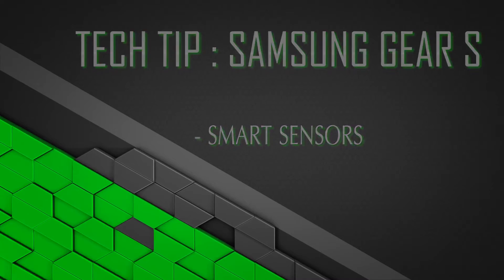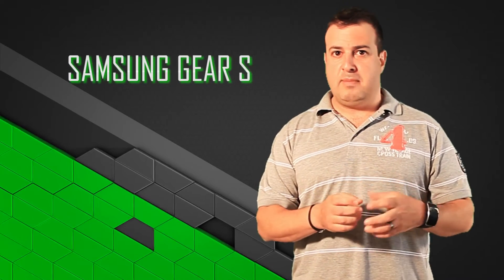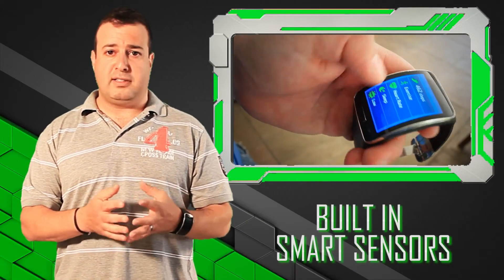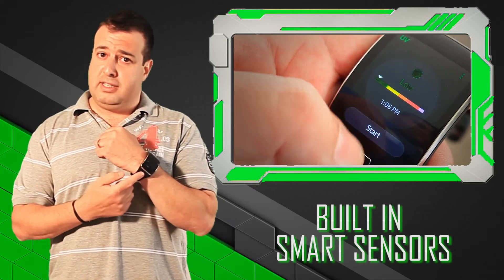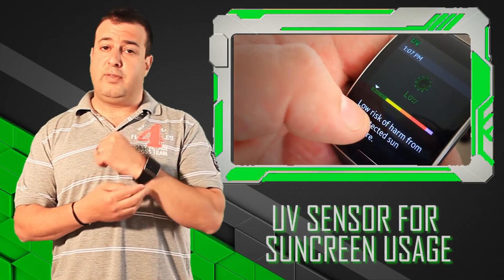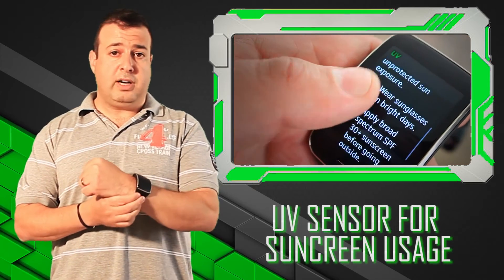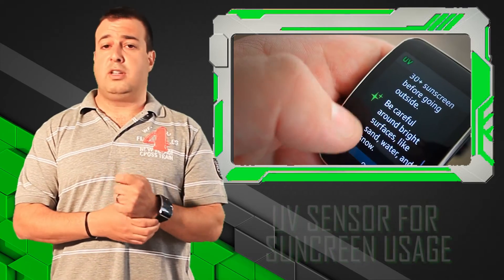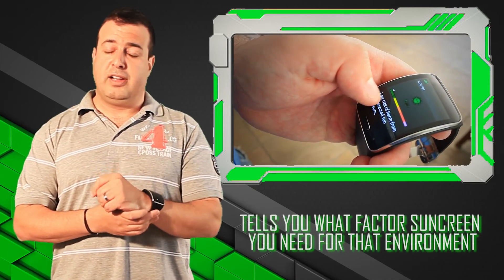Samsung Gear S Smart Senor tells you how much sunscreen to put on - Tip #2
Wearable technology is evolving all the time and Samsung has taken the lead with their Gear range. I look at various tips and tricks and other cool features that the Samsung Gear S has to offer.